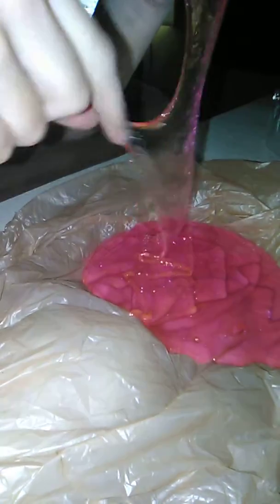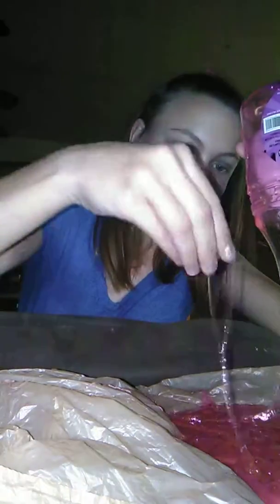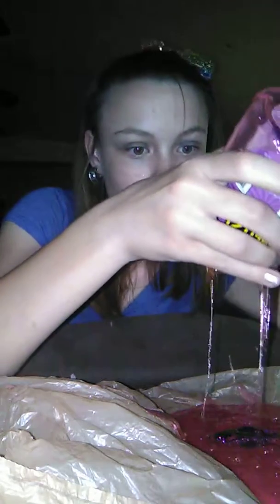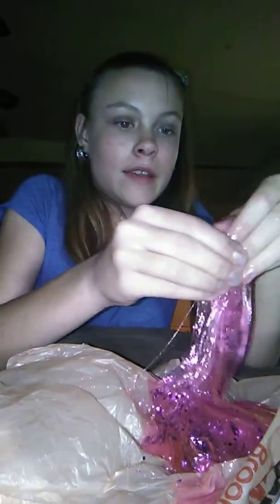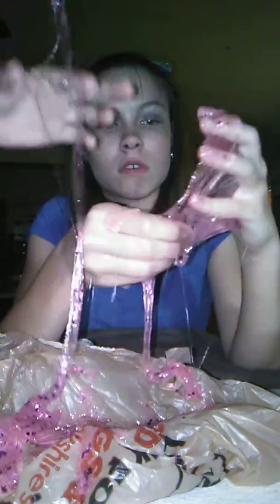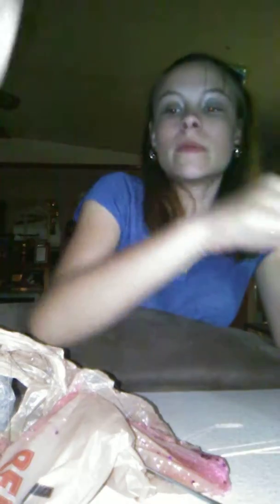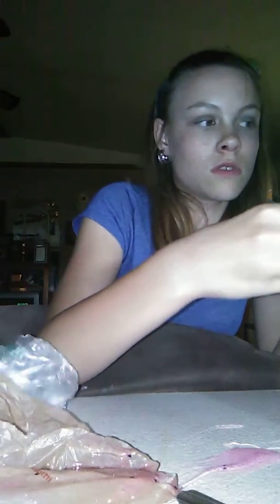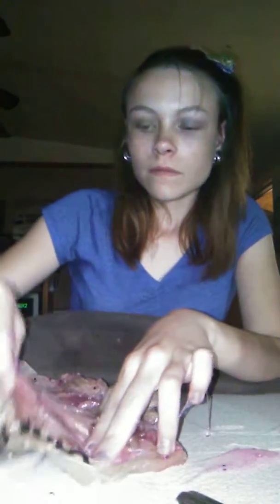Terrible slime stuff we got